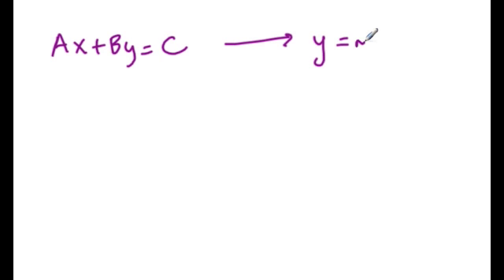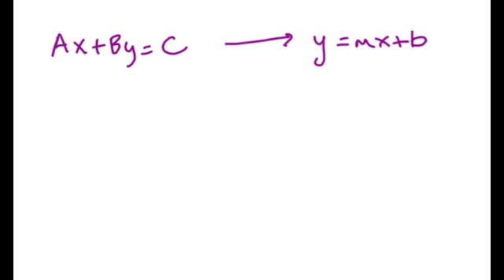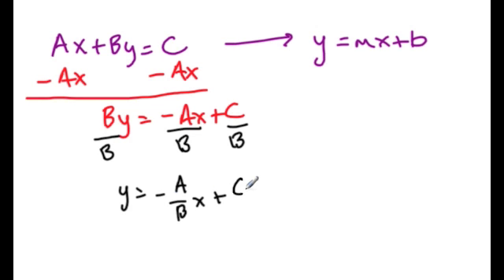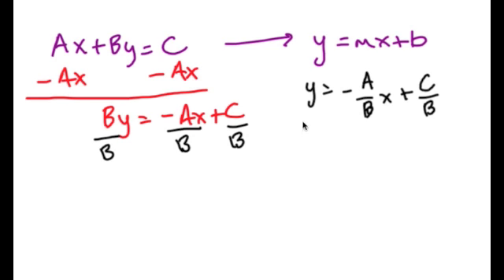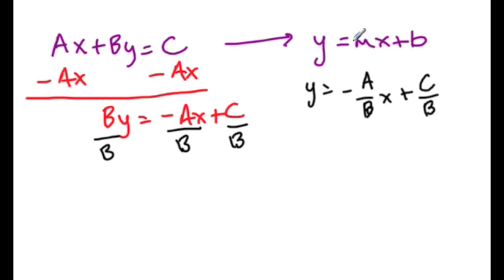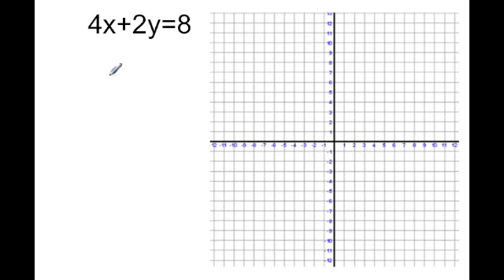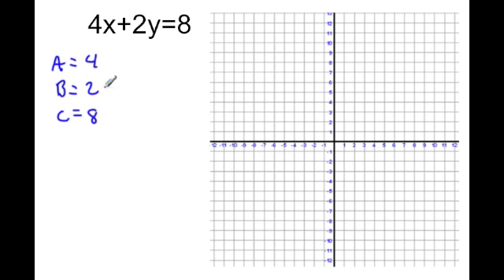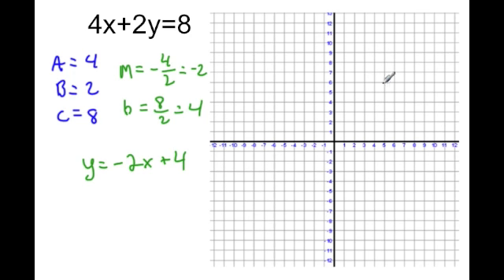U3L2 Lesson E